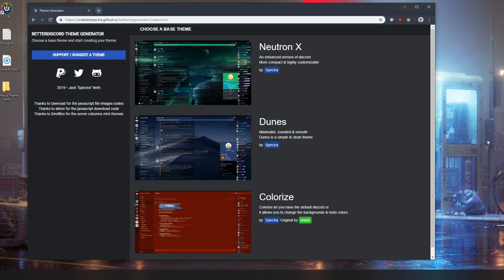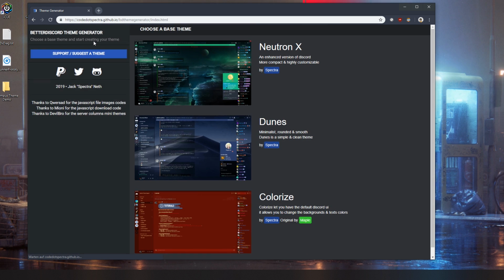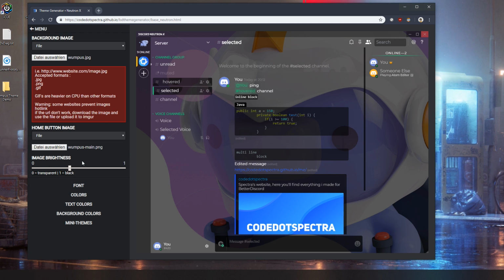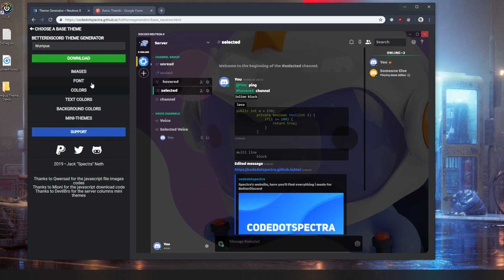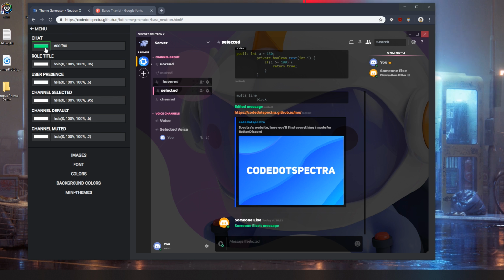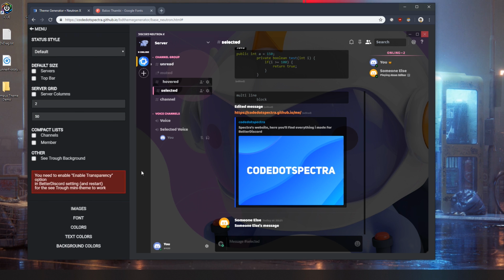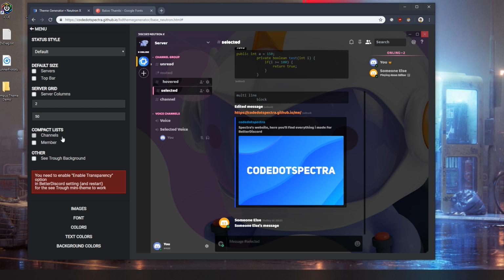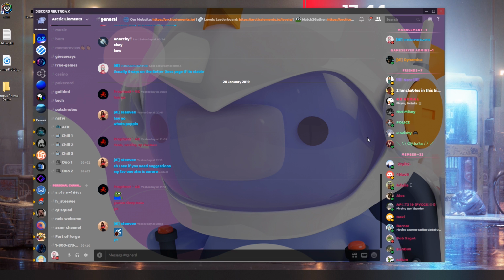HOWTO | EASILY CREATE YOUR OWN BETTER DISCORD THEME | ENGLISH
Timestamps:
00:40 - Explaining the different types of templates.
02:00 - Changing the theme background image and home icon.
03:30 - Selecting the custom font.
04:14 - Changing the theme colors.
04:35 - Editing the text colors.
06:45 - Mini-themes explaining and changing.
08:15 - Downloading and installing the custom theme.
09:33 - Conclusion & support.